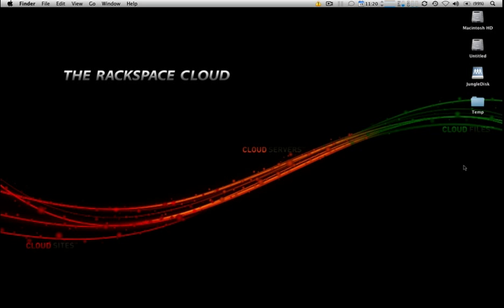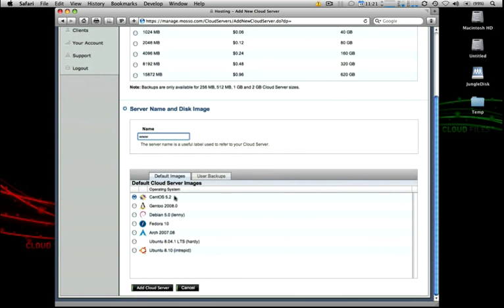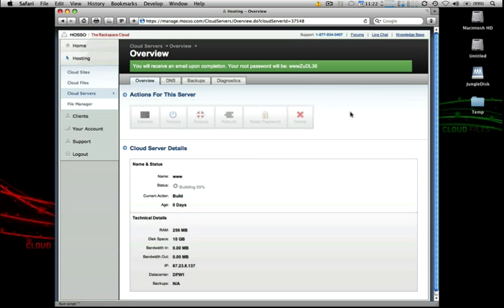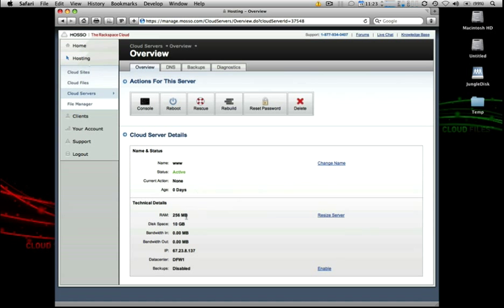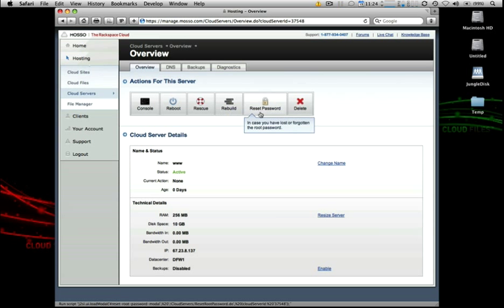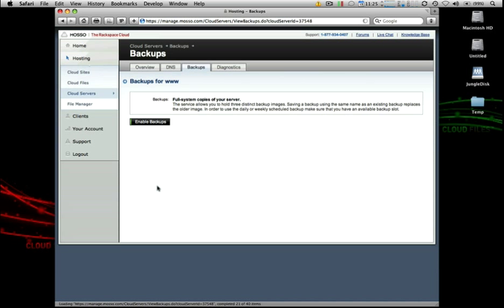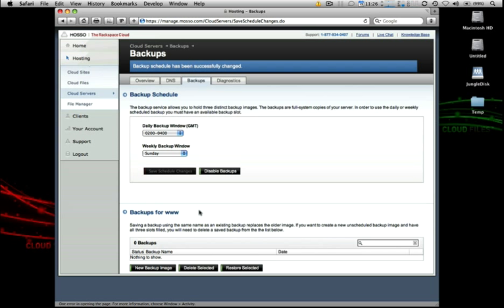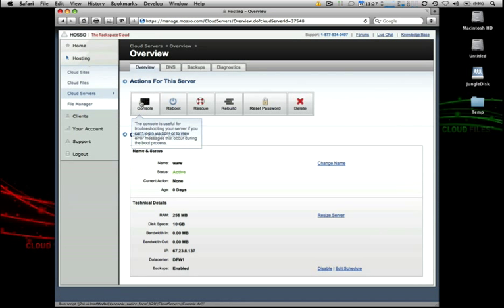Introduction to Rackspace Cloud Servers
A Cloud Server is a Virtual Machine (VM) that is hosted in a shared pool of computing resources. Cloud Servers are similar to VPS's however they exist on a pool of shared server resources and are isolated from failure of individual hardware nodes.
Join Chad as he runs through the process of using Cloud Servers for the first time.